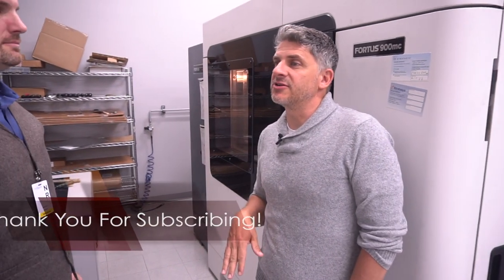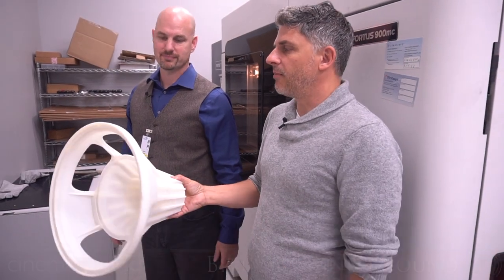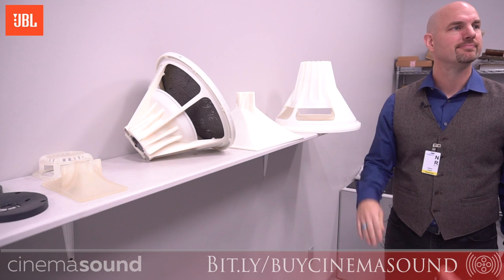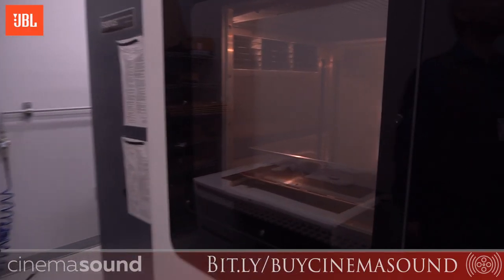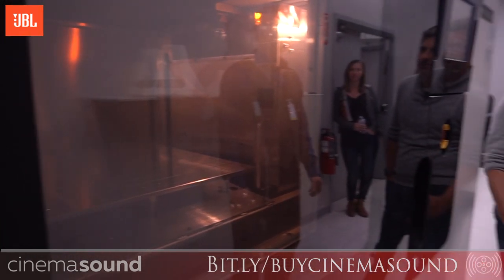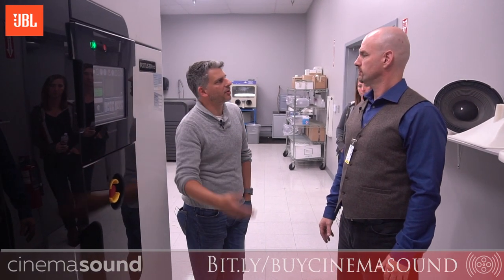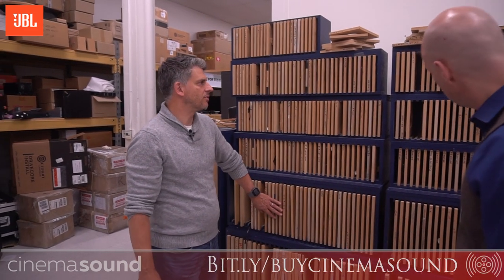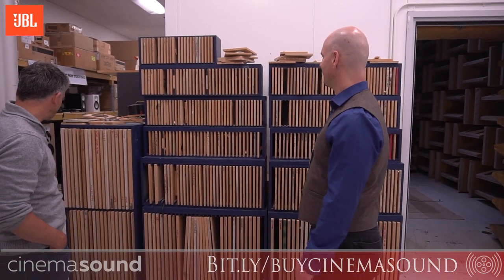Tour of JBL: The Giant 3D Printer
In this exclusive video tour of the JBL Facilities in Northridge, CA, Mark is shown one of their giant 3D printing machines which they use to test and manufacture speakers.

Get your own JBL speakers in the form of the

LSR 305 MKII

LSR 306 MKII

LSR 308 MKII

1 Series 104

Learn More about the Hollywood Unfair competitive advantage by going now and become a member for free!